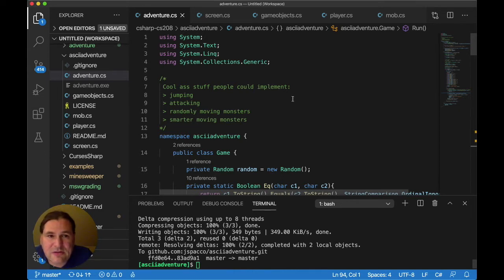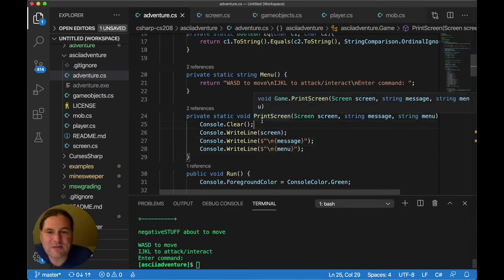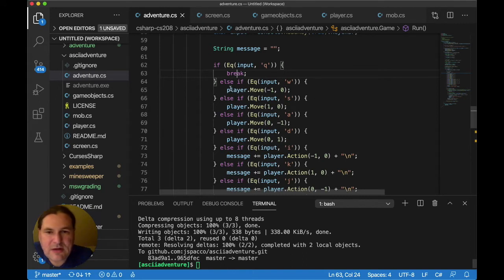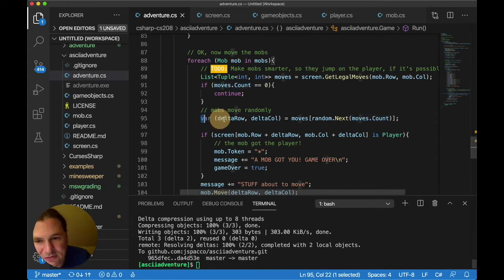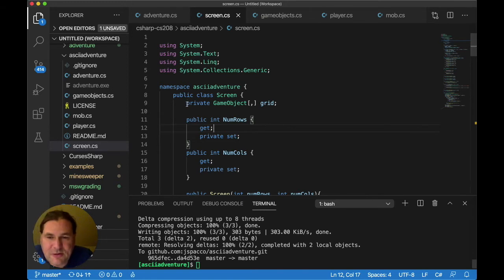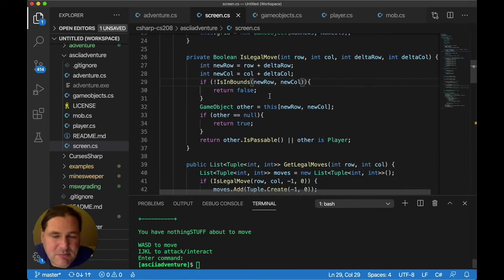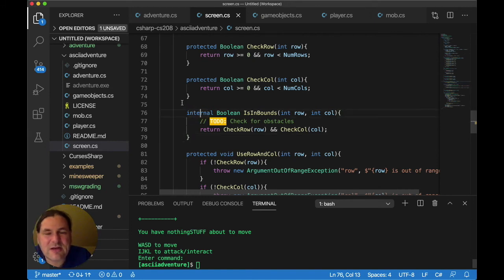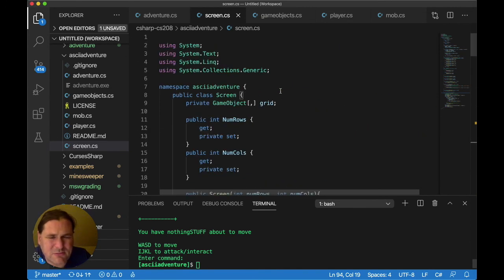asciiadventure, part 1 (adventure.cs and screen.cs)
Describing the asciiadventure code for the first big assignment in CS 208.

The code on REPL is not as up to date as the code on Github. I have not linked my REPL account to Github yet. Someday maybe!